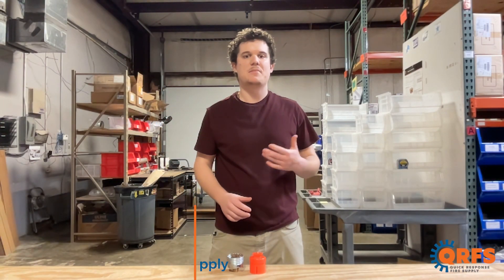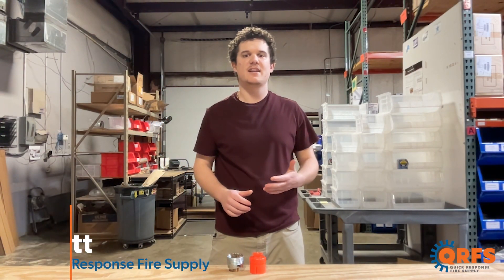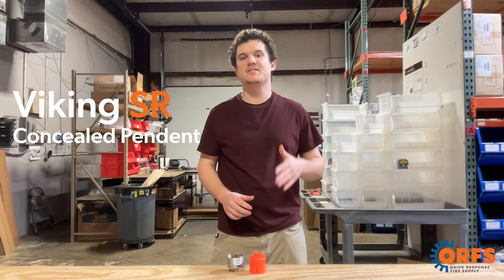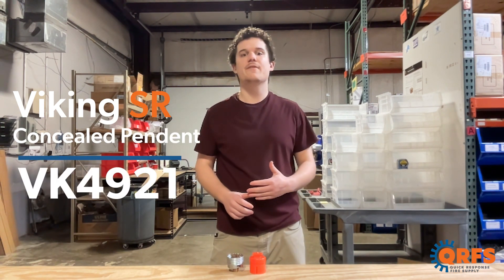Viking Standard Response Concealed Pendent Sprinkler Introduction | VK4921 | Fire Sprinklers | QRFS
QRFS's short introduction to the Viking VK4621 concealed pendent fire sprinkler head. With three temperatures, this Viking VK4921 delivers effective, affordable defense against fire in light or ordinary-temperature applications.